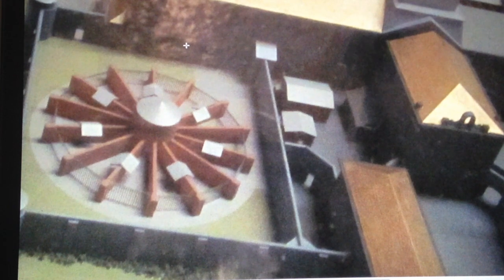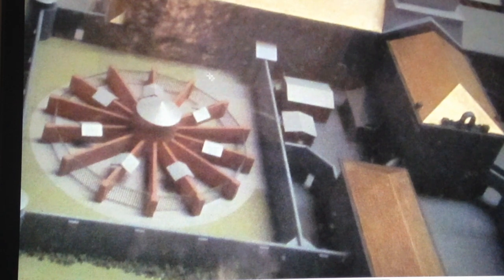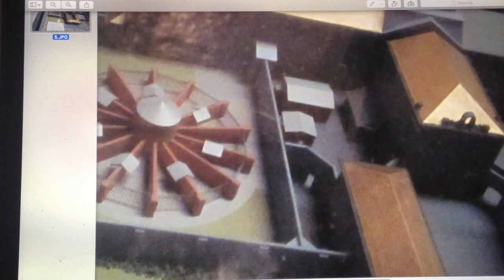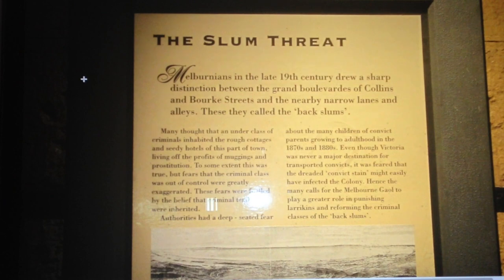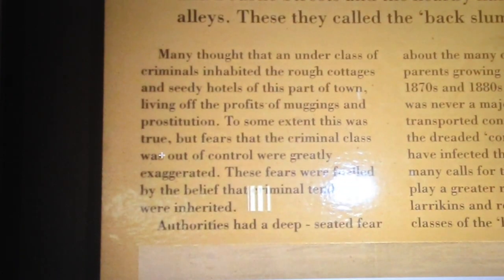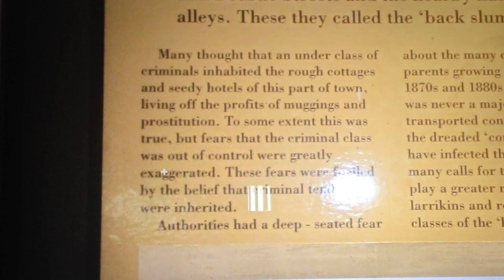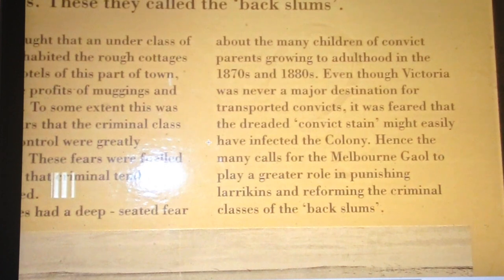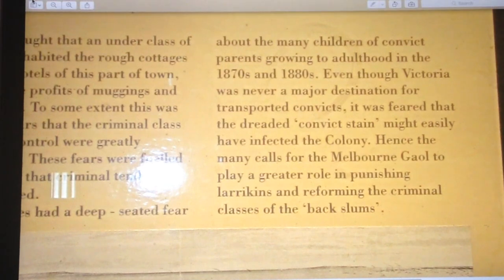Prof Michael Welch visits MELBOURNE JAIL Australia Episode 2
MELBOURNE JAIL (Melbourne, Australia)
Episode 1